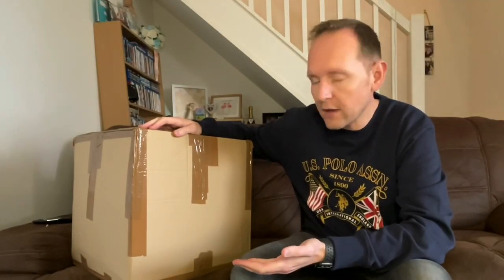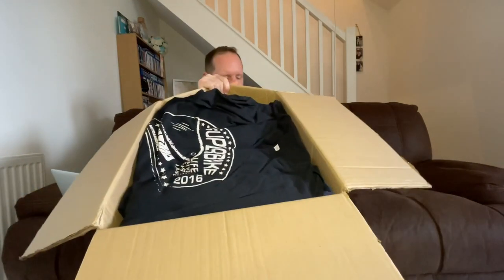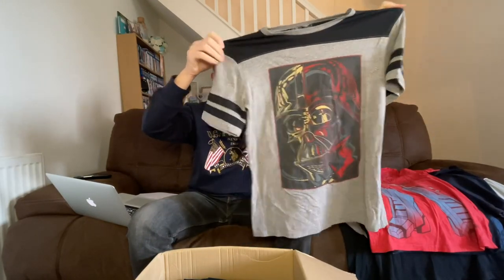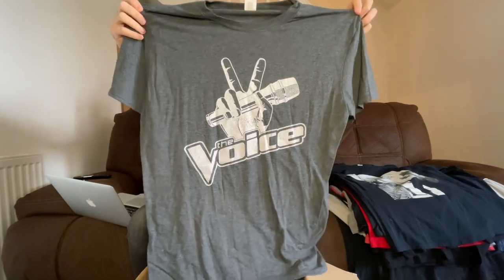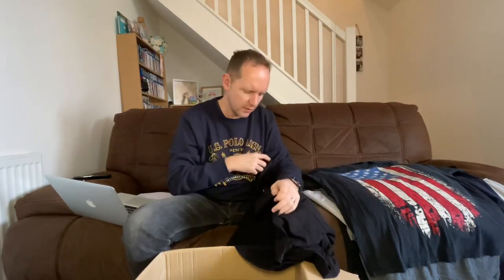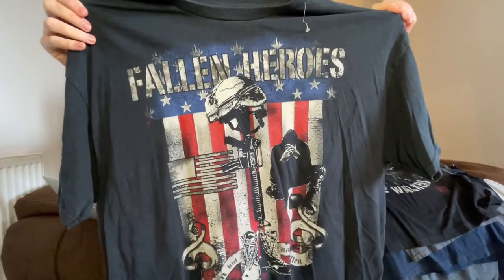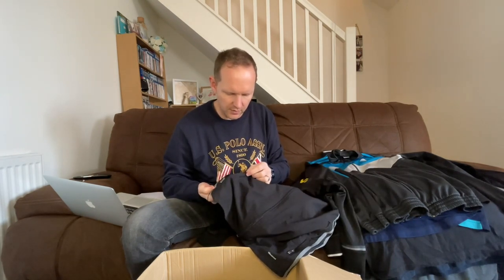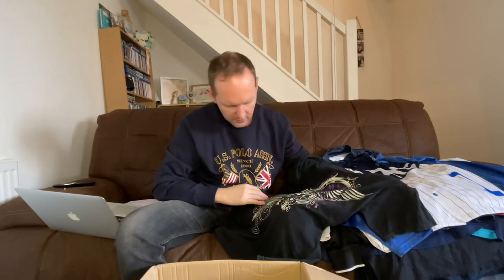Testing Out A New Vintage Clothing Wholesaler! | eBay UK Reseller 2021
I found a new vintage clothing wholesaler that sell mainly by the item instead of kilo. Thought I would test them out so here's the unboxing and haul...

Show your appreciation, BUY US A DRINK and we'll send you something special in the post. Thanks for supporting the channel!